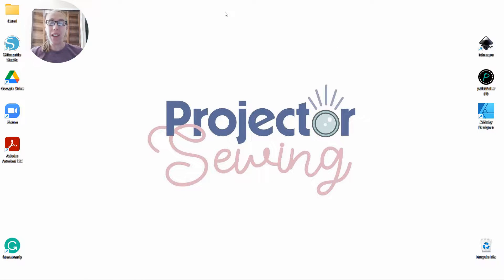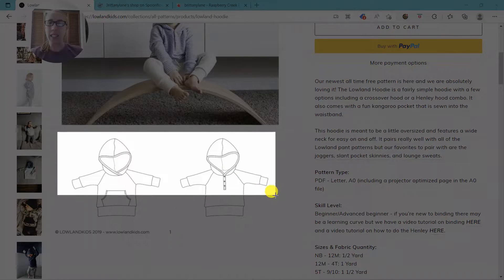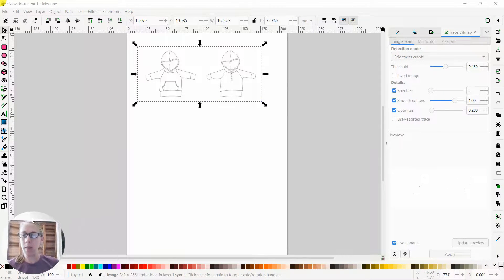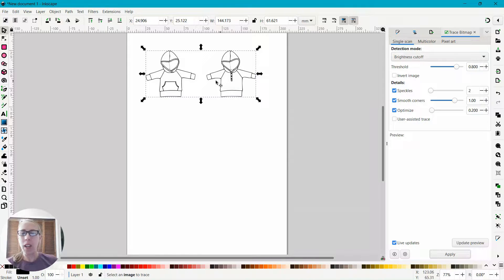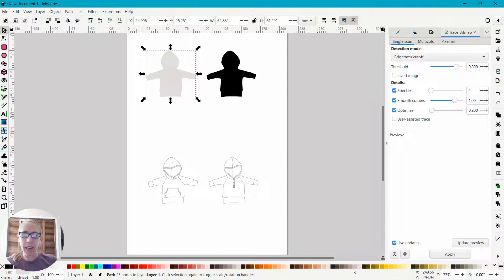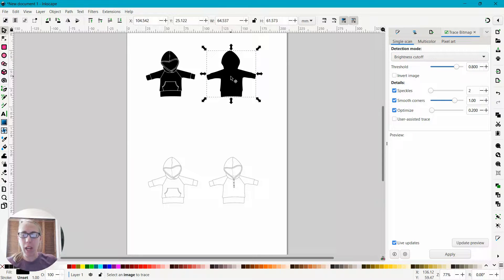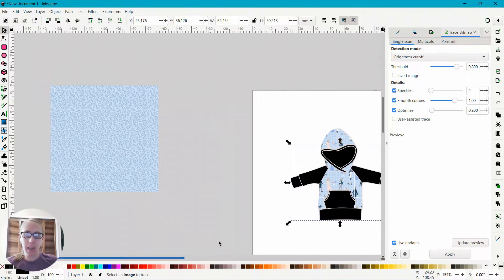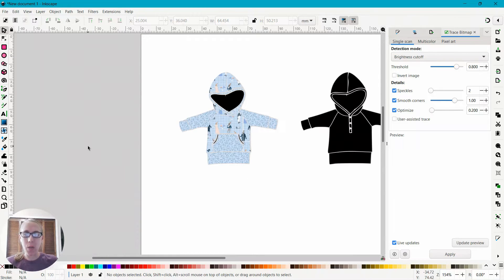How to Create a Sewing Mockup in Inkscape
Have you ever wanted to envision and illustrate a sewing project before buying the material or pattern? Well, no you can! Use pattern line drawings to make a mockup for sewing! Use pictures of fabric to place on the line drawings to plan the best placement and layout. These work great for custom creations to show clients! Or they are great for home sewing projects too!

Mini Projector